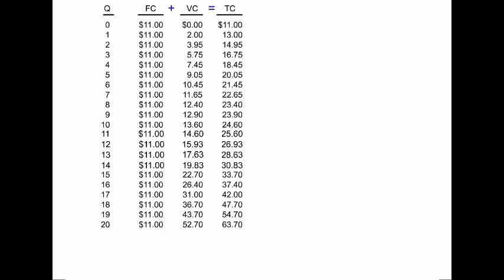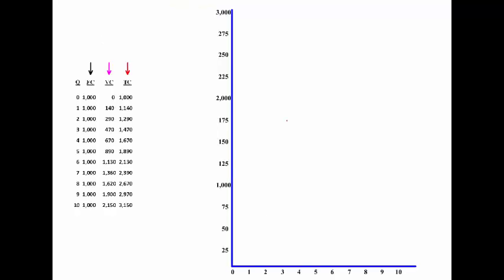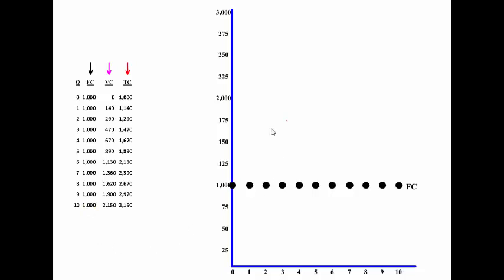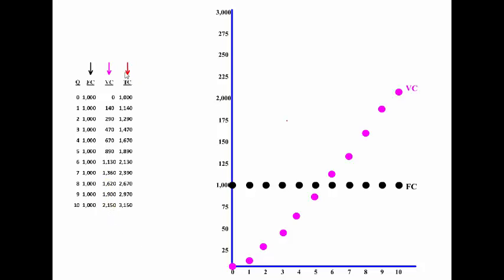Reffonomics Videos: Costs (FC, VC, and TC Graph, Part I)